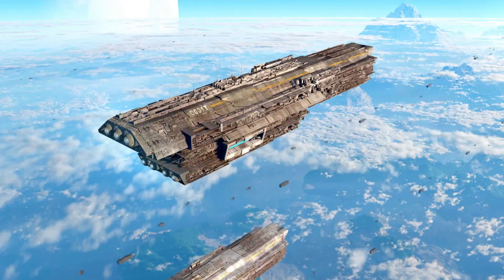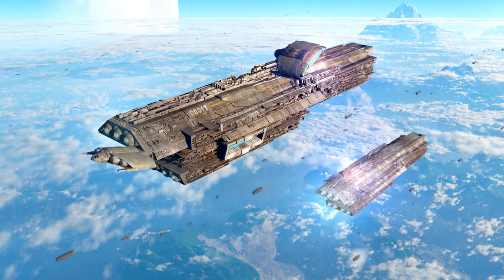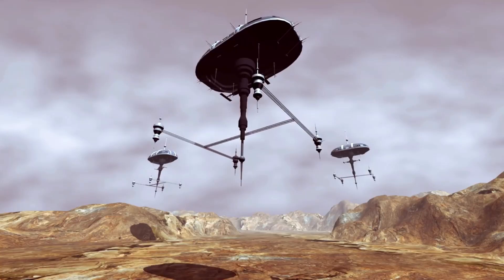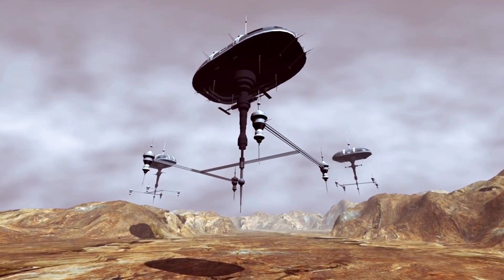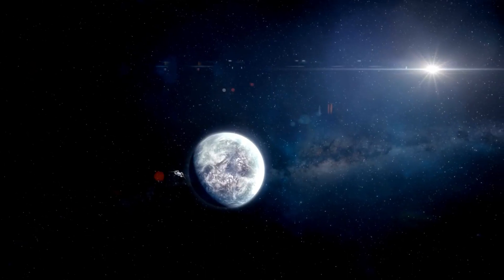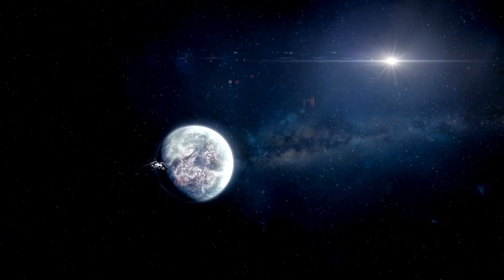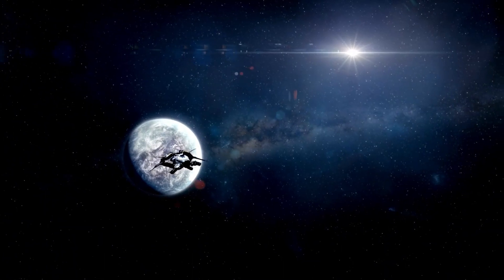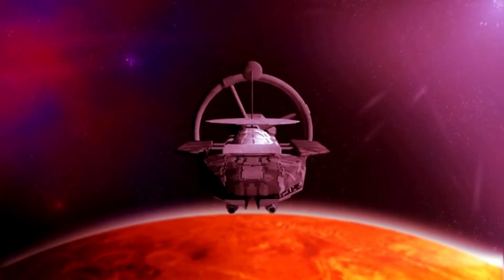"Neil deGrasse Tyson Reveals Voyager 1's Discovery of 500 Mysterious Space Objects"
Join us as Neil deGrasse Tyson uncovers the groundbreaking discoveries made by Voyager 1, including the revelation of 500 mysterious space objects that could redefine our understanding of the cosmos! In this exclusive video, Tyson breaks down these enigmatic findings, offering insights into their potential origins and significance. Don’t miss this chance to explore the unknown with one of the leading minds in astrophysics and uncover the secrets that Voyager 1 has sent back from the far reaches of space."